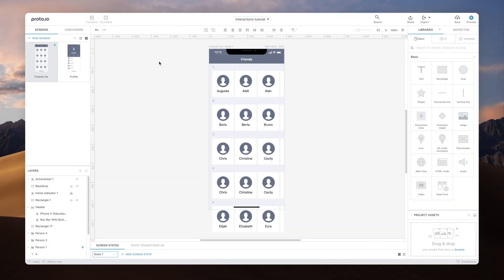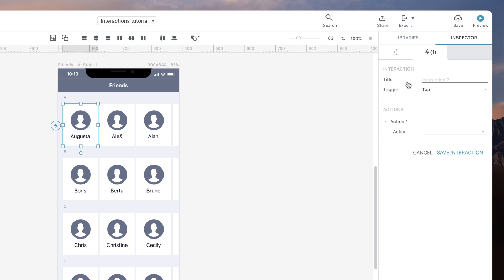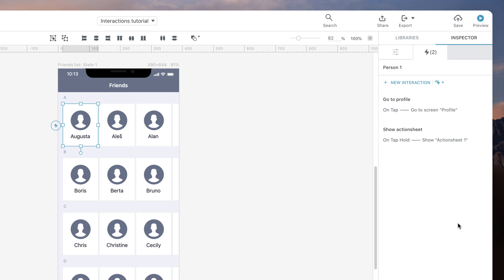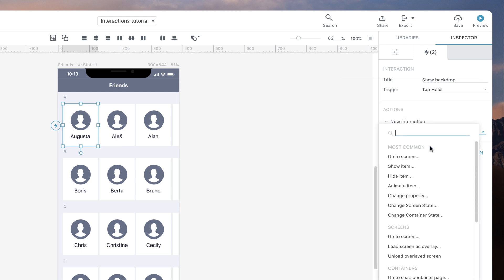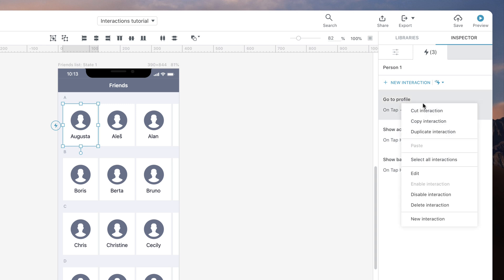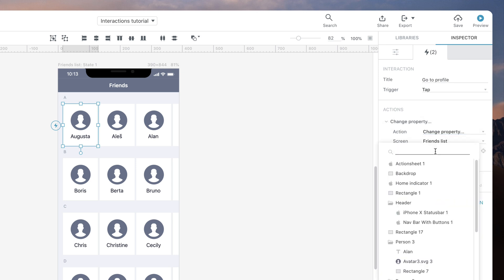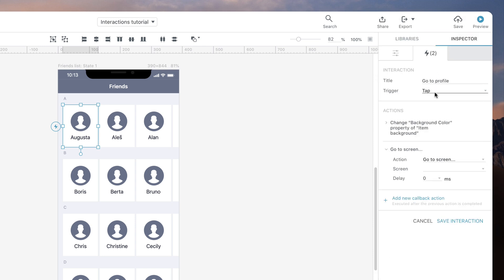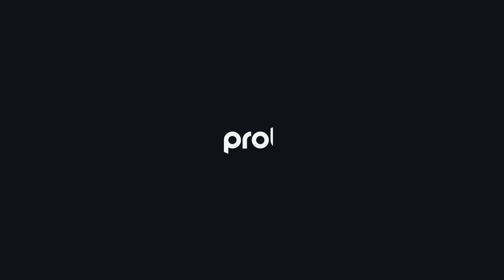Multiple, Parallel & Sequential Interactions - Proto.io Quick Tutorials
In Proto.io you can add multiple, parallel, and sequential interactions on any single item. Find out how to set up these more advanced interactions to make your prototype work like a real app would.